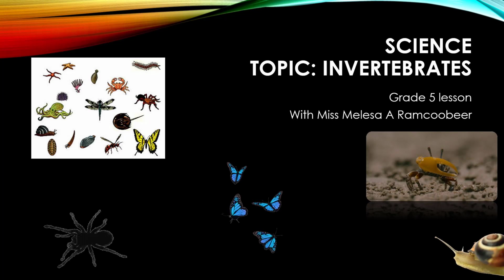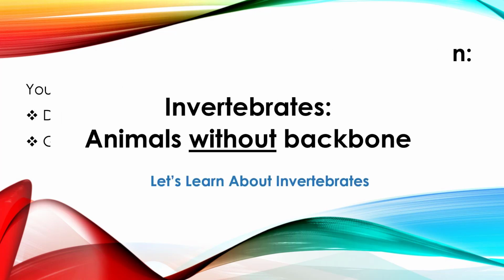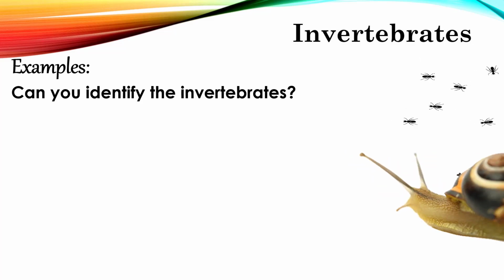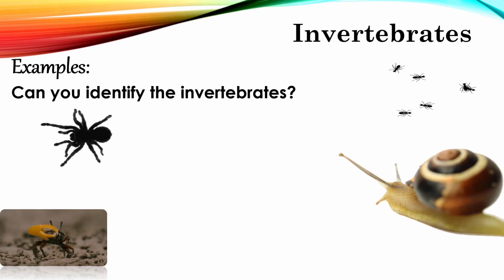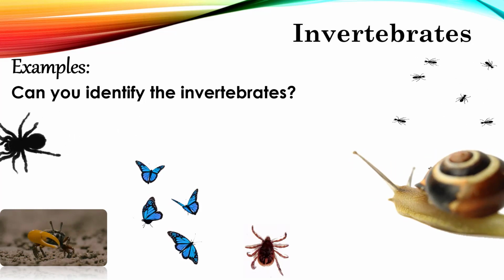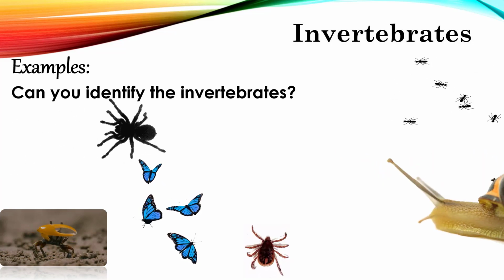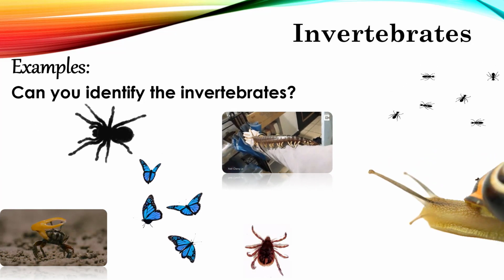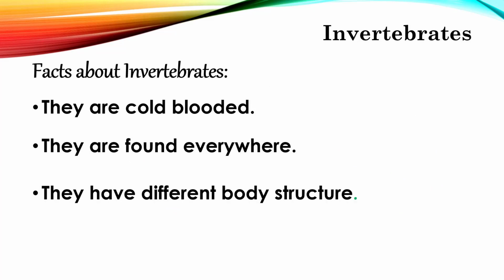Screencast Video (Mock Lesson): Invertebrates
This video was made in the context of the University of the Southern Caribbean EDCI475- Computer Assisted Instruction.